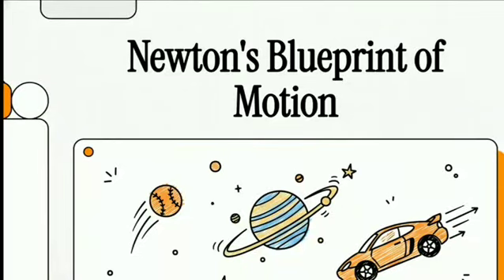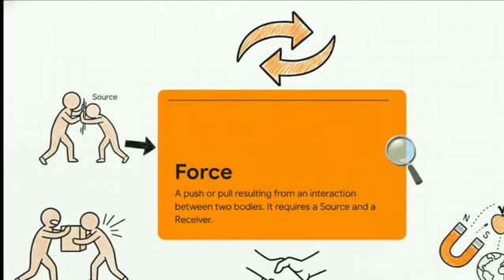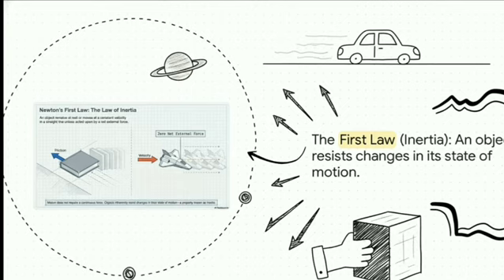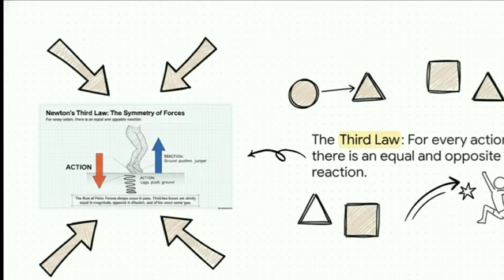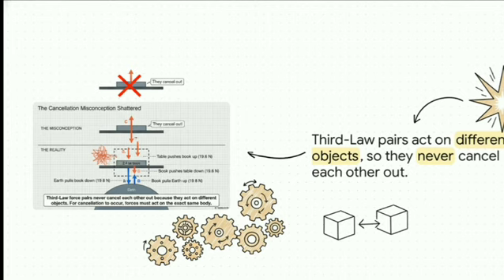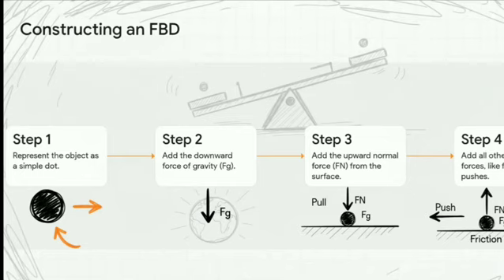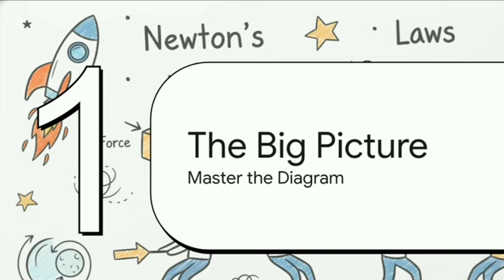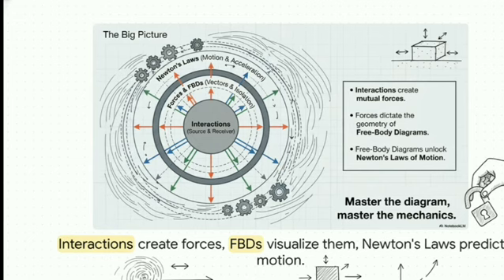Forces & their directions IB DP, CBSE 11 & 12 Physics and IIT prep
quick preparation and to strengthen concepts of Forces & their directions IB DP, CBSE 11 & 12 Physics and IIT prep